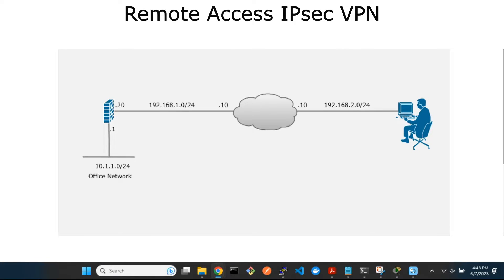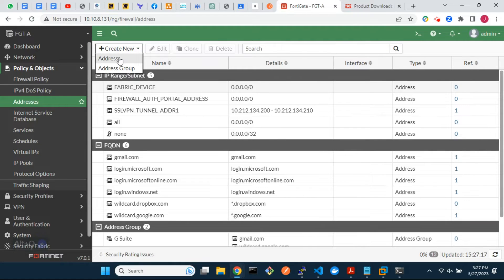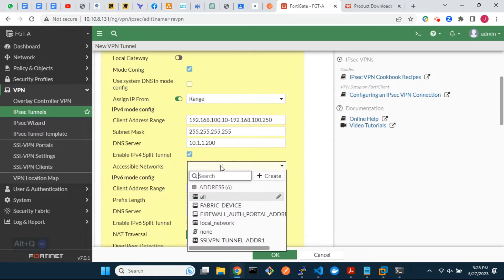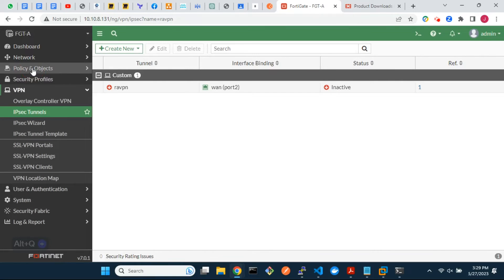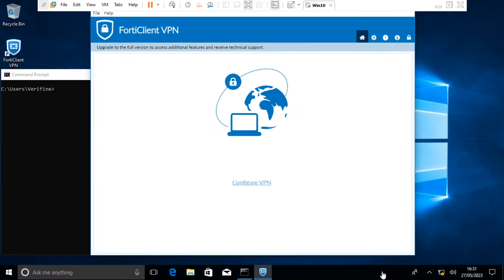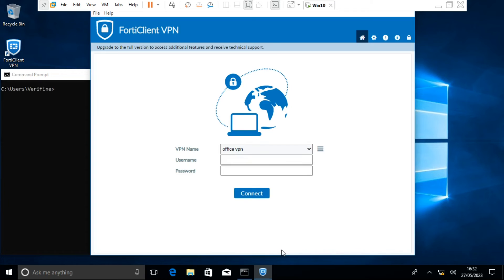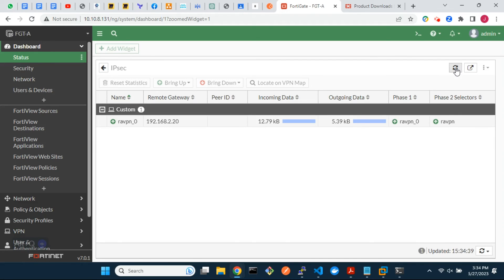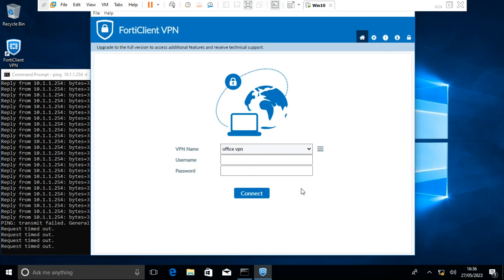FortiGate Remote Access IPsec VPN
In this tutorial, we will demonstrate how to configure Remote Access IPsec VPN on FortiGate, and also learn how to configure FortiClient VPN to establish remote connection.